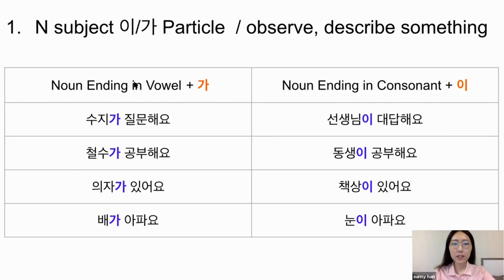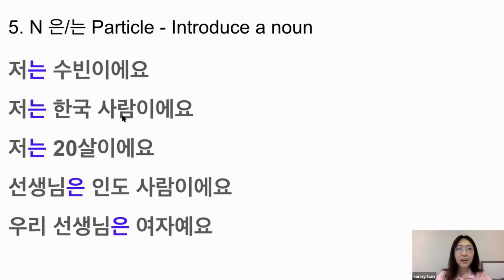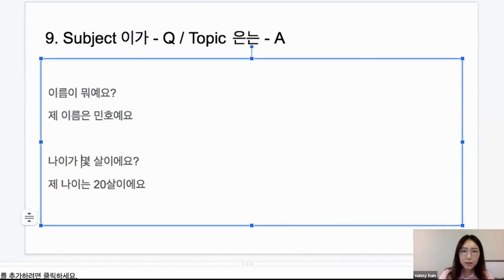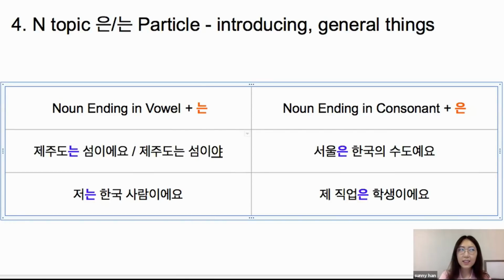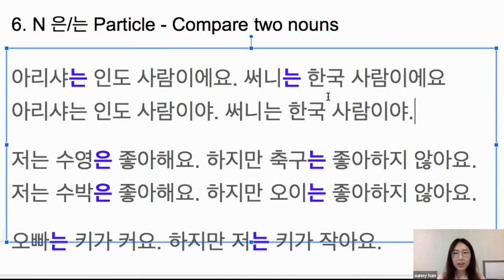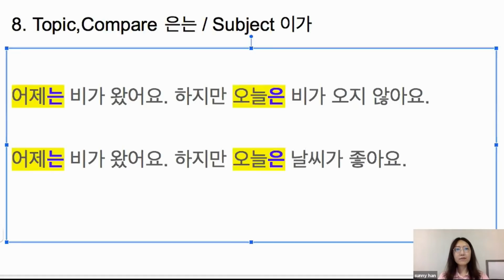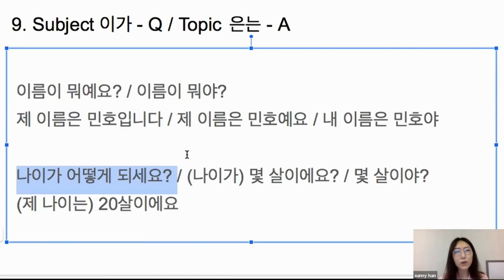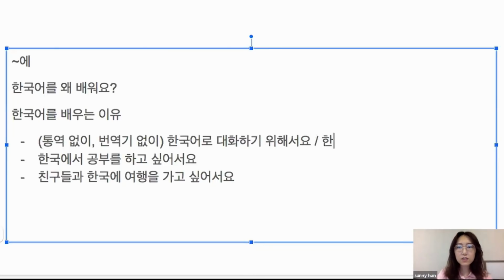8. 은는이가 Particles - (1hour) - Korean Zoom Class Kstyles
Kstyles Korean Zoom Class (8)

1. 이/가 observe, describe  1:35
2. 내가/제가  5:40
3. 은/는 introducing, general things  8:10
4. 은/는 compare two things  14:30
5. 이/가 question, 은/는 answer
6. Review  23:55

If you want to join our zoom class, DM us  @kstyles_koreaclass (Instagram)